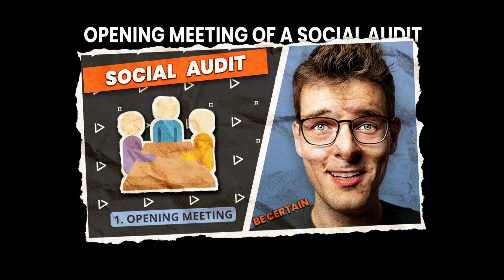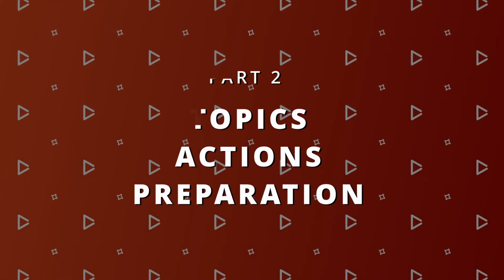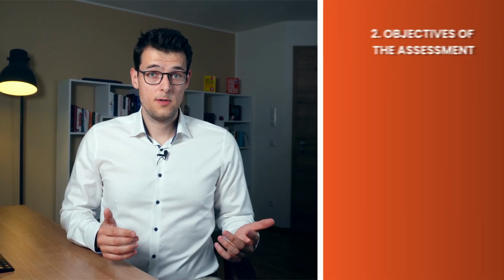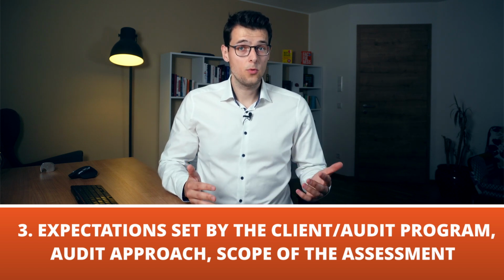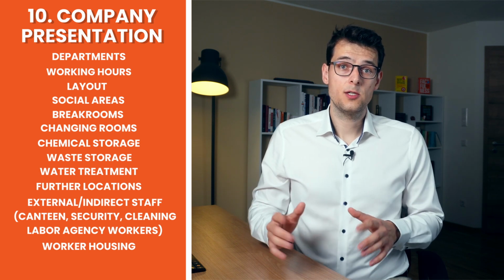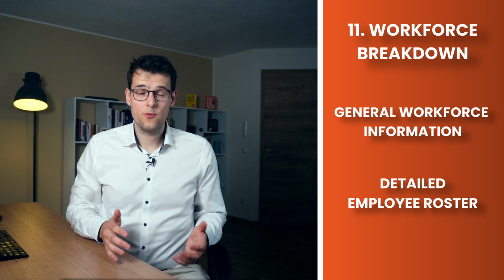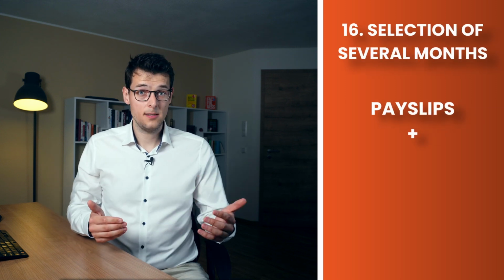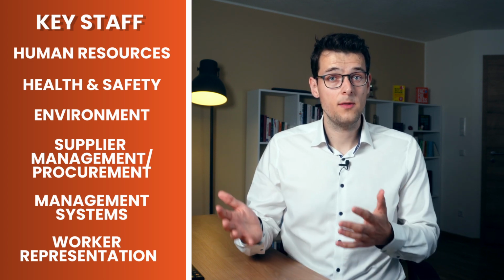THE OPENING MEETING OF A SOCIAL AUDIT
How does the opening meeting of a Social Assessment / CSR-Audit / Ethical Audit look like? What is the true purpose? Who needs to participate in the opening meeting? What topics will be covered? What actions need to be completed to make the audit a success?

This video aims to give you an overview answering these questions.

You want to BE CERTAIN and check the working conditions in YOUR supply chain?
You want to audit your suppliers?
You want to create an effective Corporate Social Responsibility system for your company?
You want to prepare your company & sites for upcoming social audits/assessments?
You want your team to be trained as external or internal social auditors?

Credit: No camera icons created by IconMarketPK - Flaticon